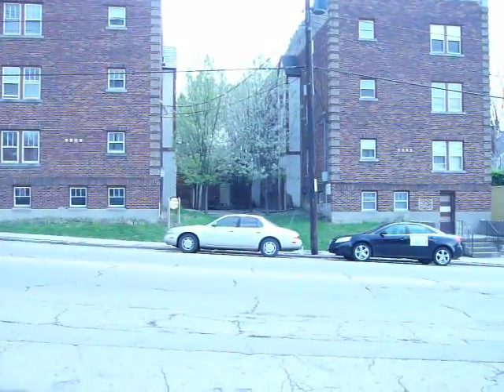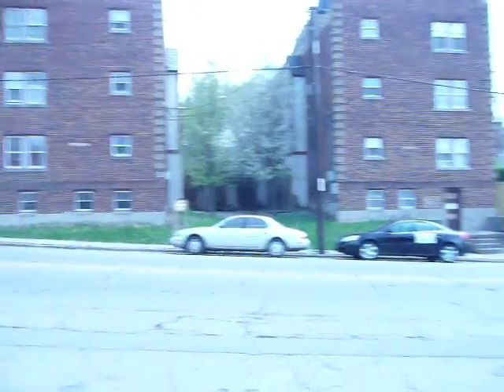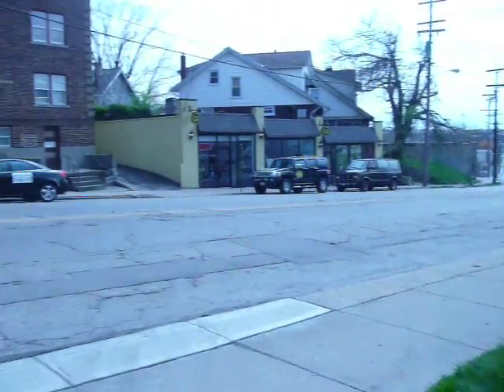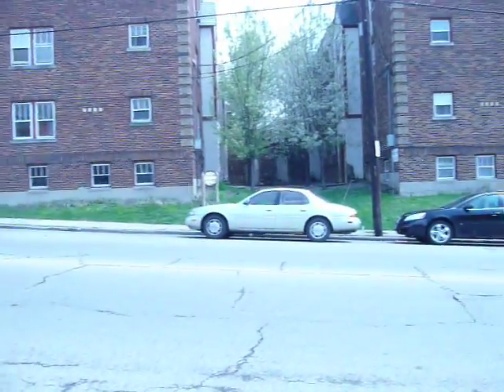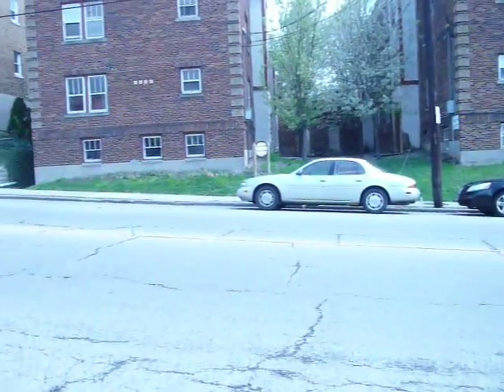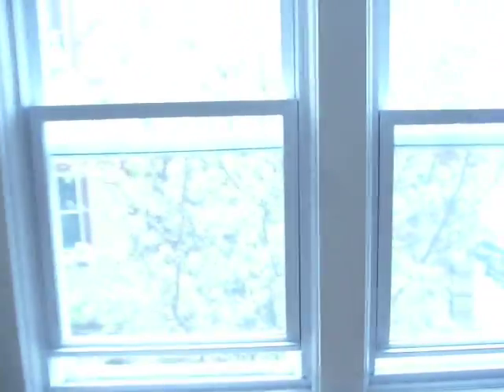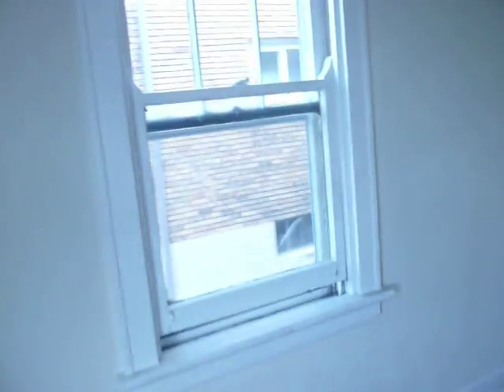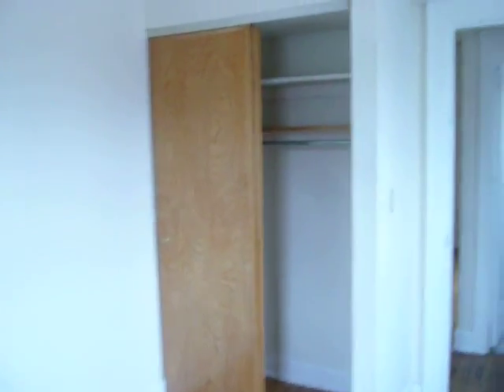5136 Montgomery Rd, Apt. #3, Norwood, Ohio 45212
Bright 2 bedroom, 1 bath on second floor, newer kitchen, bath and windows, refinished original hardwood flooring and tile. Convenient location.  Clean, quiet and well maintained.  Coin-op laundry, storage, off street parking.  950 sq. ft.  Tenant pays utilities.  No pets.